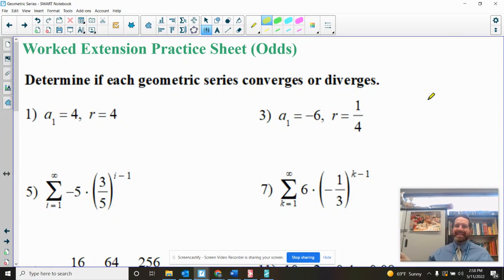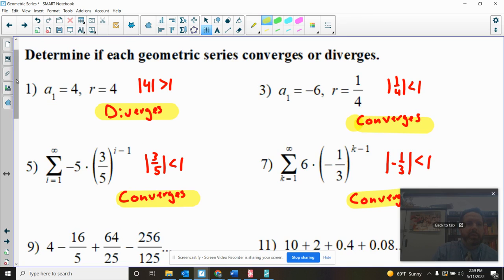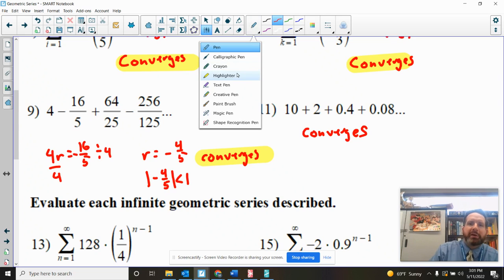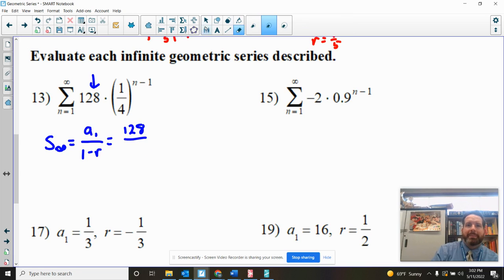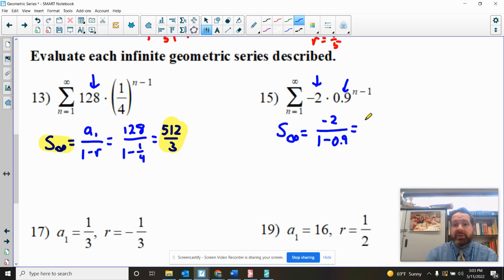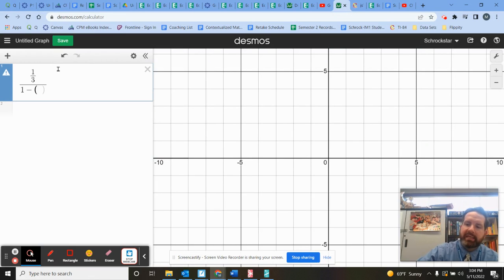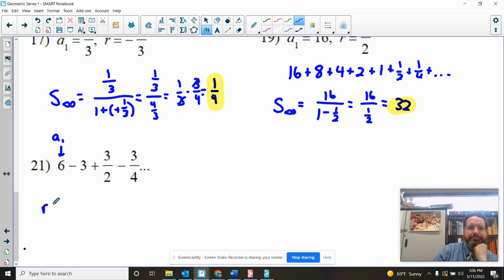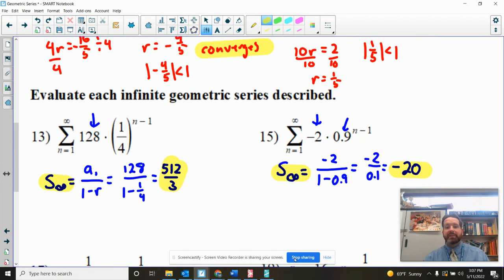IM3 Geometric Series Worked Extension Practice (Odds)